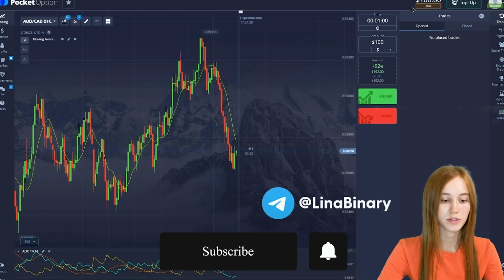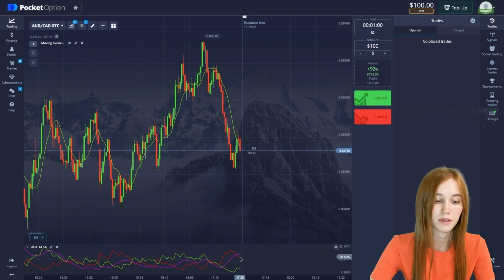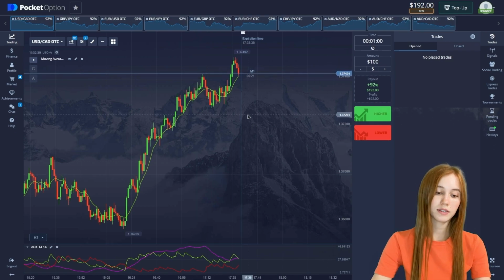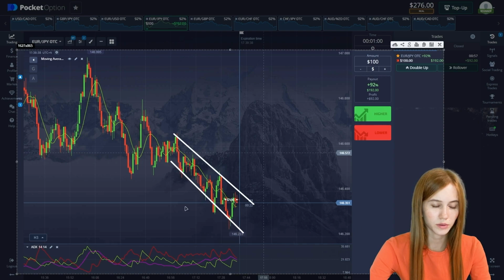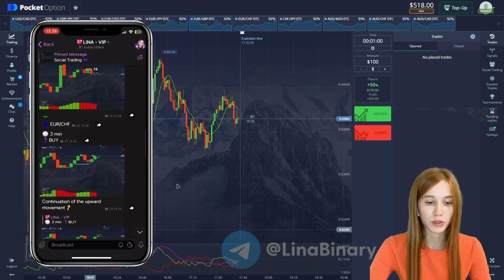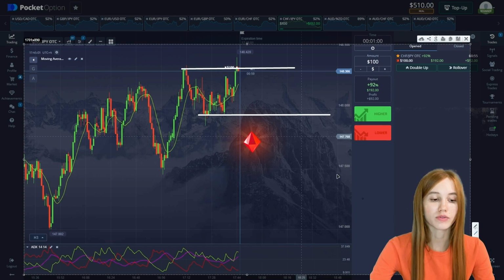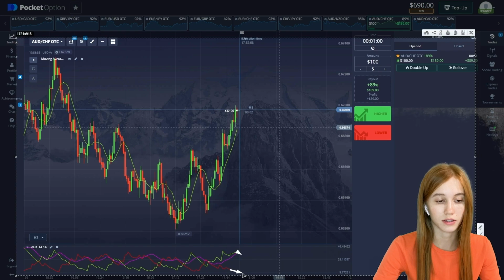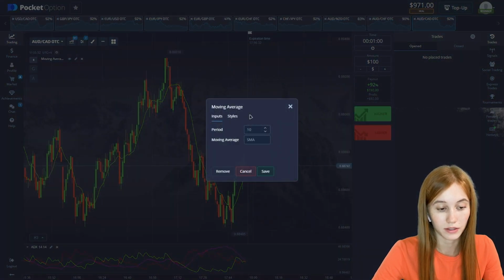The BEST Pocket Option STRATEGY! $971 In 10 Minutes | Binary Option Trading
💓 JOIN MY TELEGRAM GROUP 💓 Lina Binary

Today, I'm excited to unveil the ultimate Pocket Option trading strategy - it's all about mastering the 1-minute trades! 📈

In this comprehensive video, I'll introduce you to the most effective 1-minute trading strategy, tailored specifically for Pocket Option, your path to achieving financial success. Whether you're a novice or a seasoned trader, this strategy maximizes profits in short-term trades.

I've put a lot of thought into creating this ultimate guide, packed with the knowledge, insights, and step-by-step instructions you need for success. We'll delve into technical analysis, equipping you with the tools for a triumphant day trading journey. My time-tested techniques consistently yield impressive results. 💡

By following my trading strategy, you'll gain valuable skills and knowledge that can potentially lead to substantial income. Join me in this exciting adventure and unlock the full potential of the Optimal 1-Minute Pocket Option Trading Strategy! 🎯